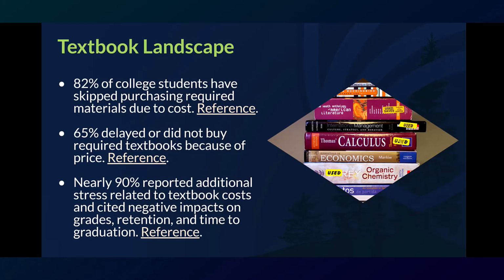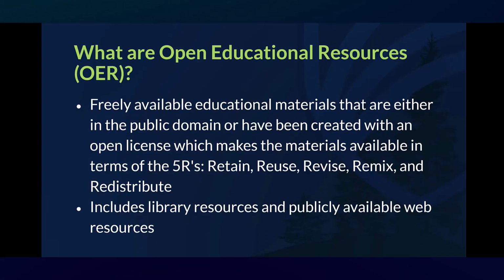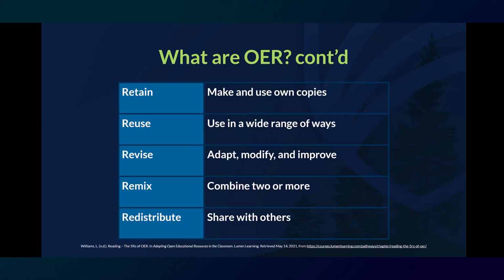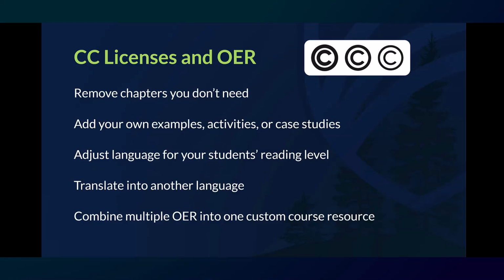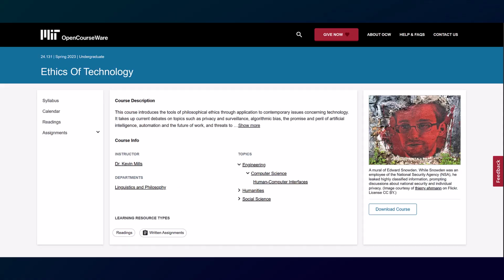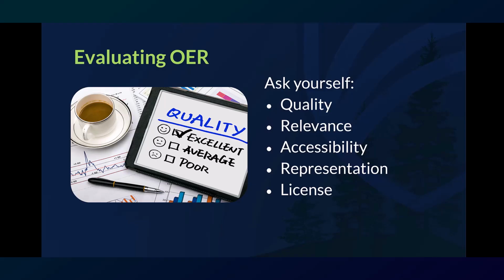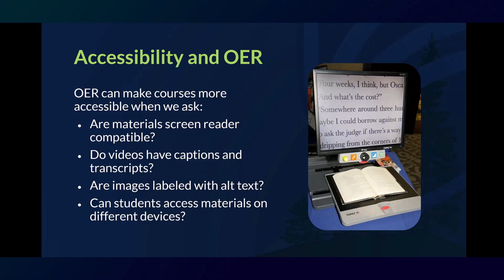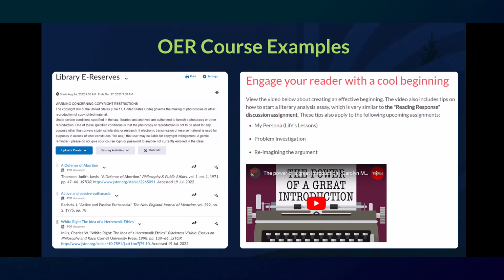Open and Inclusive Practical OER Strategies for Faculty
Discover how Open Educational Resources (OER) can help you design more accessible, affordable, and inclusive learning experiences. This session will share practical strategies for finding, evaluating, and using OER to support diverse student needs while maintaining academic quality. Whether you're new to OER or looking to expand your use, you'll leave with actionable ideas for your courses. Part of UMA Libraries' workshop series called, Collaborative Faculty Partnerships: Engaging with Library Support.